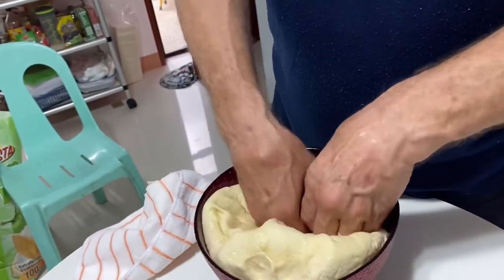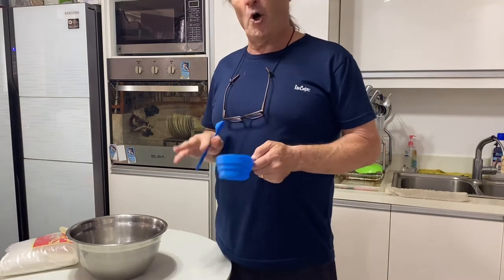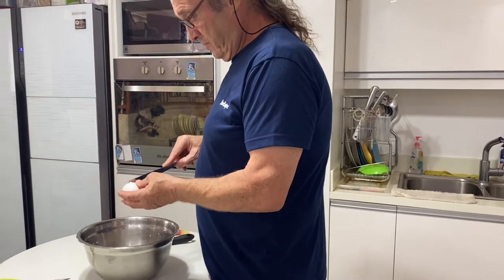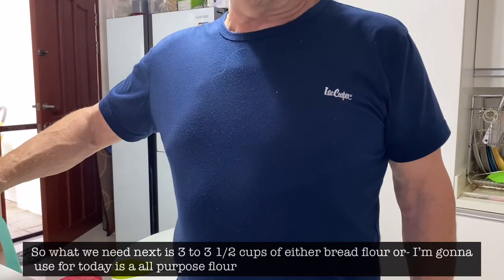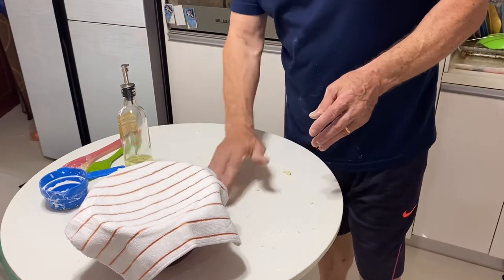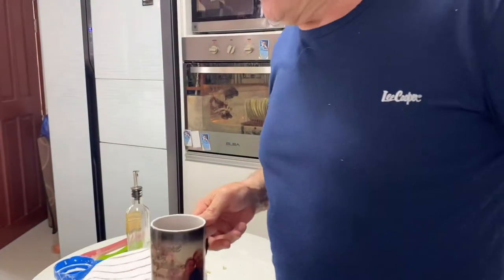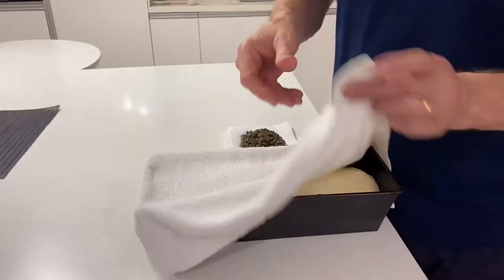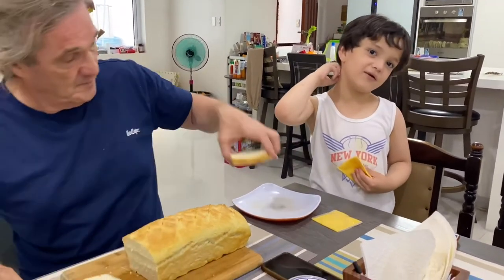My Hubby bakes for the first time! | homecooking | baking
Hey guys, i'm Rudilyn Crompton (filipina) and i have British husband and we live happy and simple life here in the philippines , we have Farm and we're doing farm here together and also i'm doing a cooking and baking vlog/tutorial and some random vlog of us family doing anything we can😊🥰